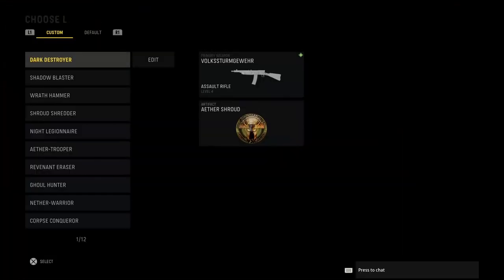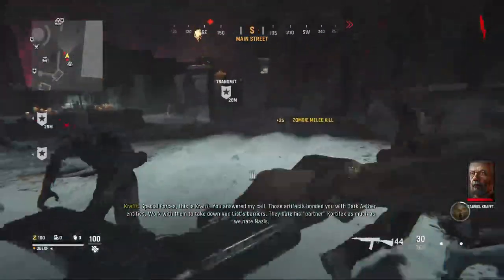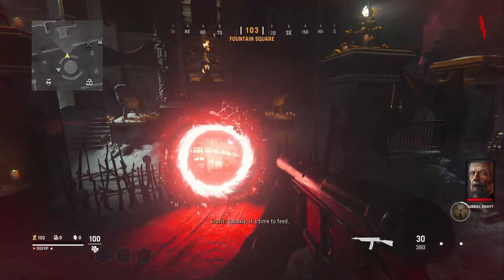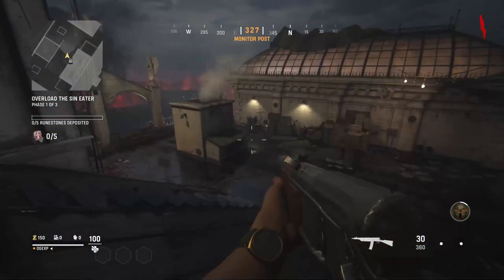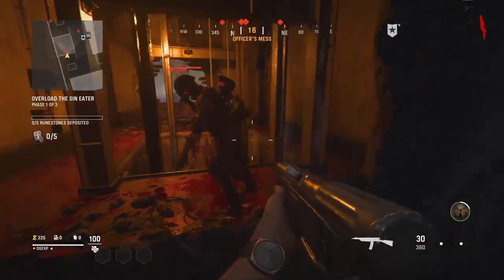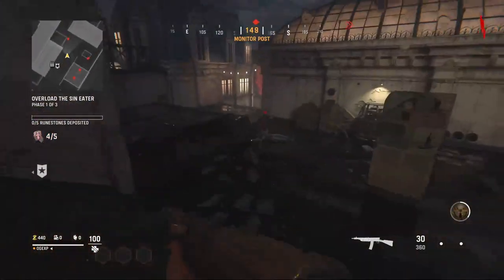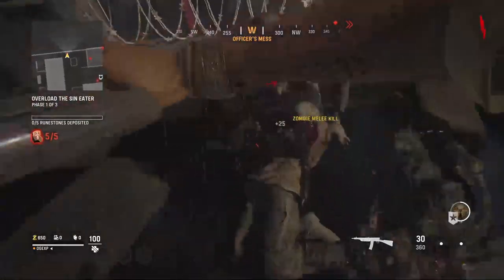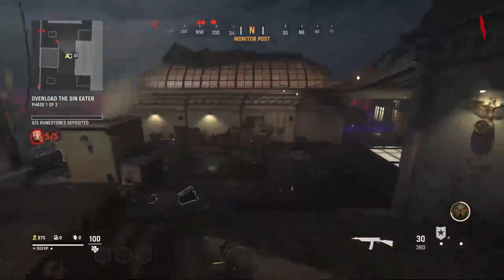FAST LEVEL 70 Weapon XP Method in Vanguard (COD Vanguard MAX RANK Trick!)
Gaz x

-Extra Tags-